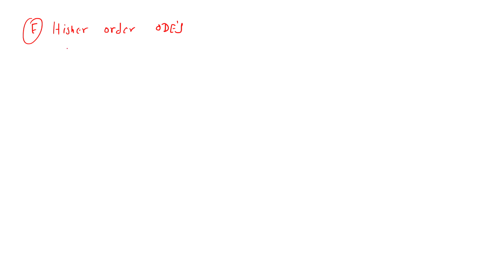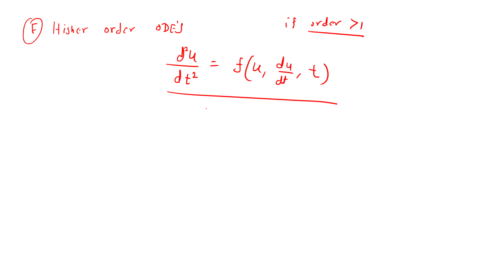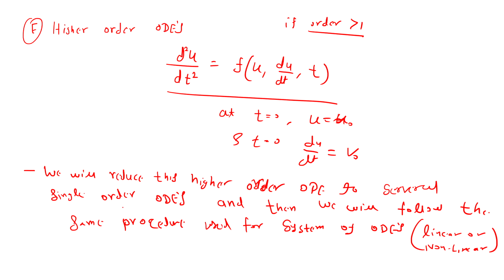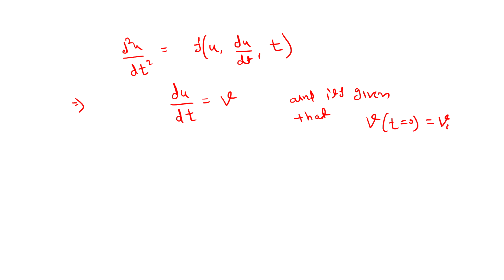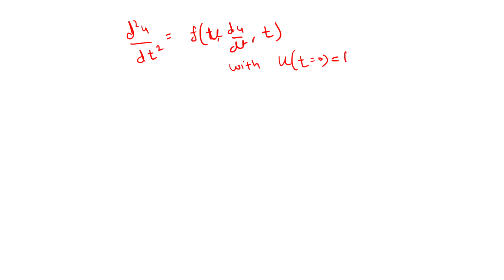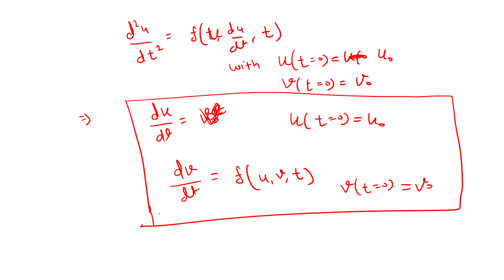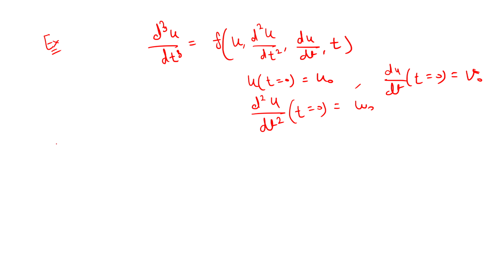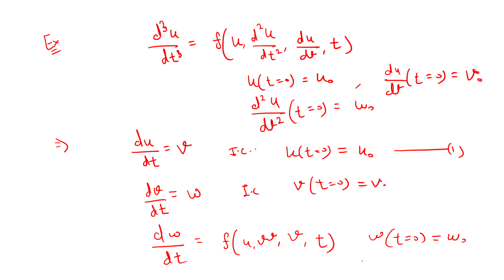Higher Order ODEs - Shooting Method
I this video we will solve higher order ODE with shooting method